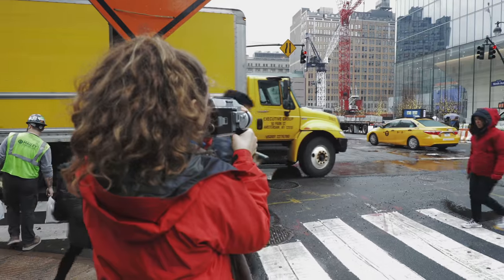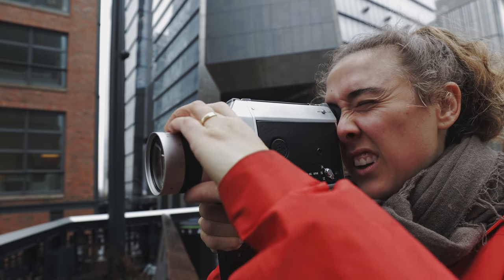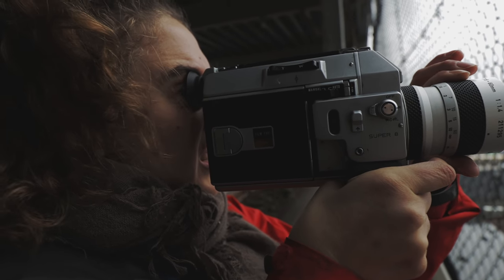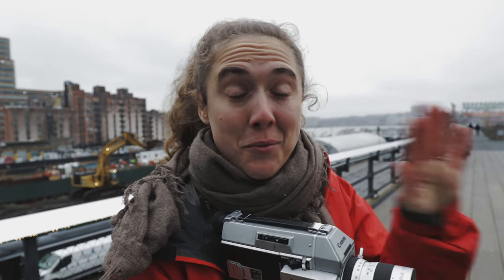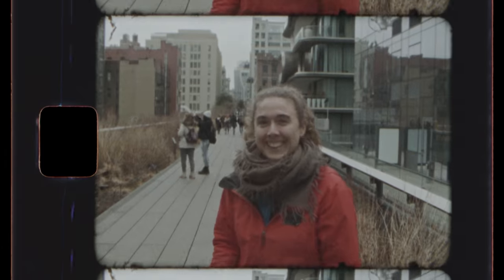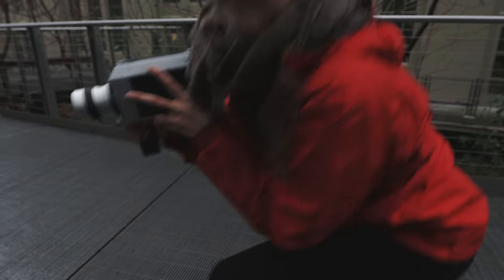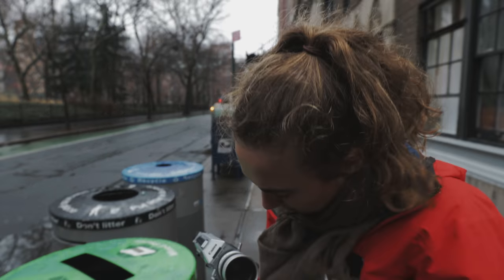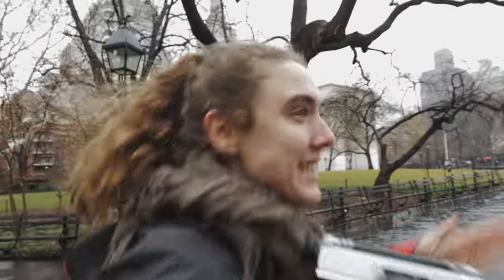Shooting Super 8 for the First Time in NYC!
This was the first time I ever shot Super 8 and while I might not have gotten everything in focus, I had so much fun exploring NYC with my brother, David (the newest member of Wild We Roam!). We filmed this in early February and that’s why there’s still tons of people out and about NYC.

Lou and I used to shoot a lot of analog film when we were living in Berlin a few years ago, but over time we had kind of lost our love for photography, however getting to pick up our shoot film hobby in the form of video was exactly what we'd been craving! This Canon AutoZoom quickly stole our heart and we're really excited to make more little films using this beautiful old camera.

We have two more videos on Super 8 coming for you in the next few weeks and I can't wait to hear what you think of our new toy! ALSO - this is the first video that David not only filmed, but also edited from start to finish :) We're so proud of him and excited to see his editing style grow. If you're reading this make sure to leave a comment of encouragement for him!

Big hugs,
Dana

ps. Things I'm going to try to work on next time - getting proper exposure and keeping things in focus.

Super 8 Camera: Canon AutoZoom 814
Super 8 Film Stock: Kodak Vision3 50/7203